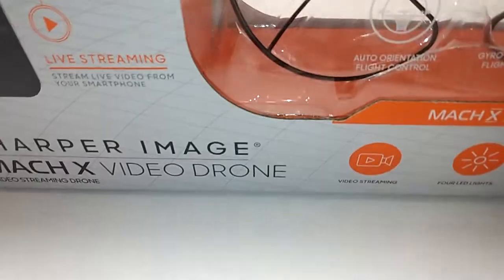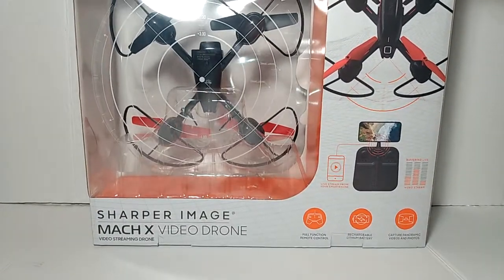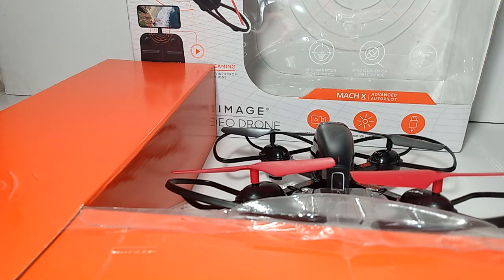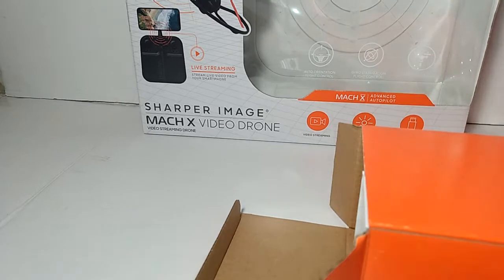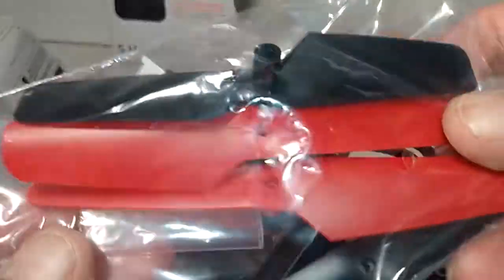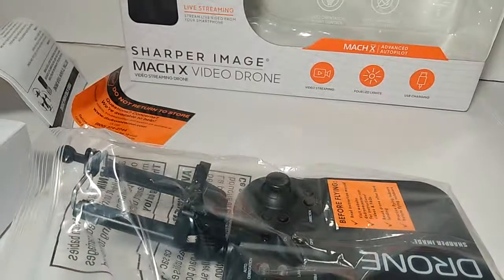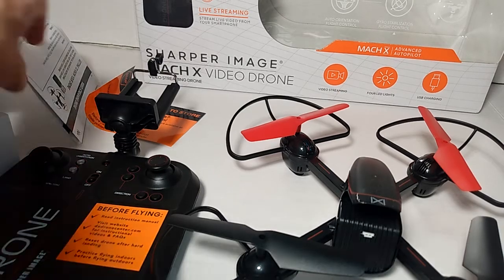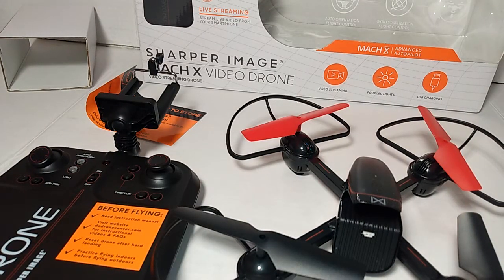Unboxing WalMart $60 Sharper Image Mach X Camera Drone